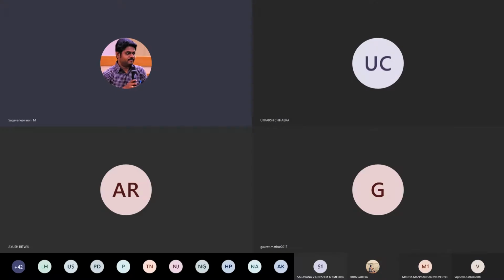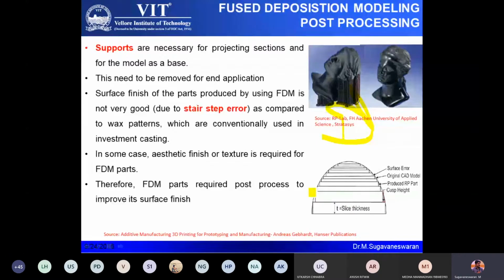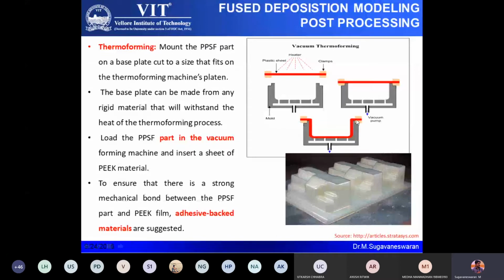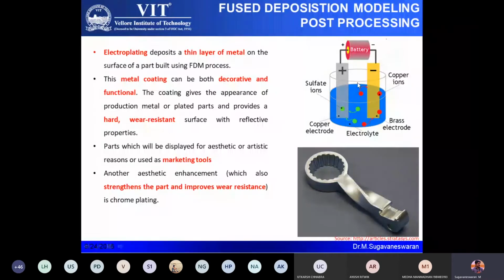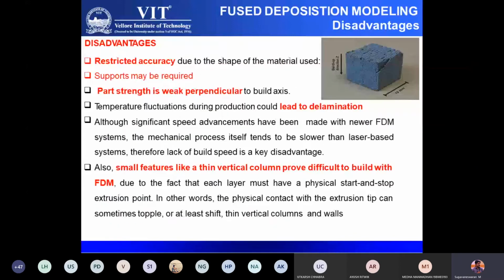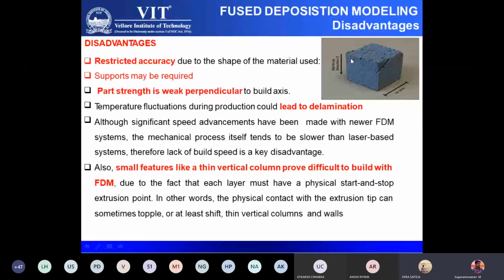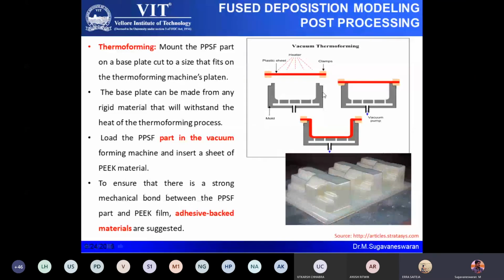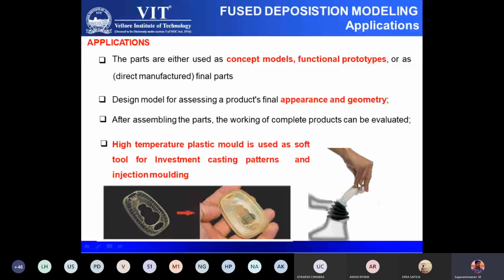Module 3 &4 Lacture 1 FDM Part 2